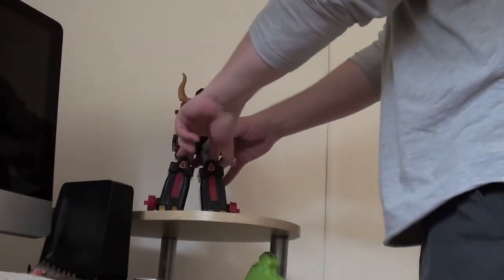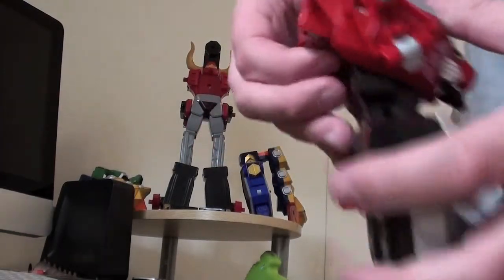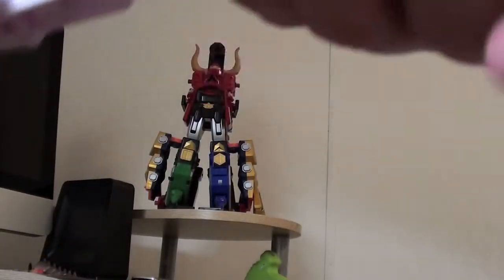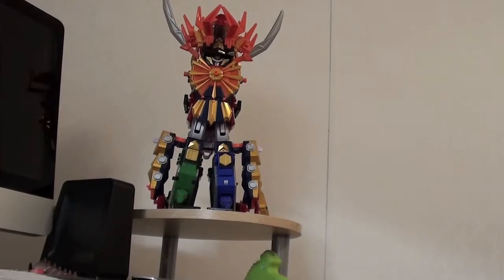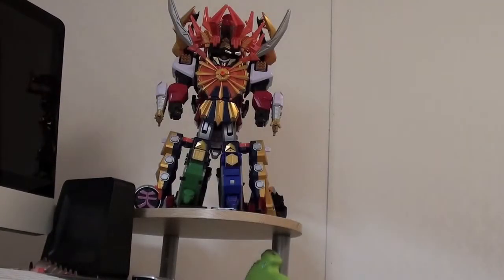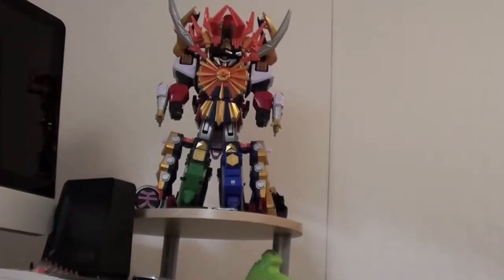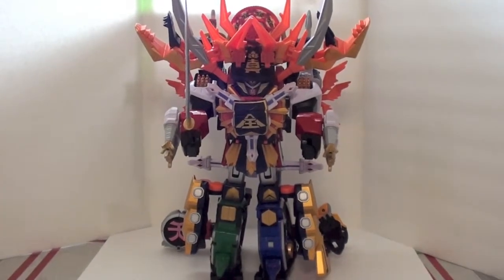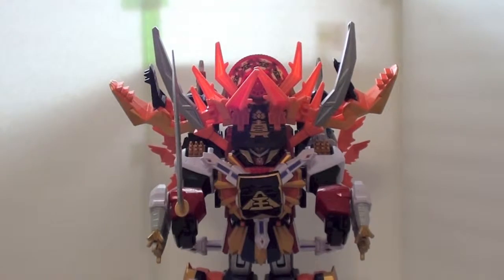Rev's Toy Reviews #02 - Power Rangers Samurai Gigazord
Combination and review of the PRS Gigazord. Oh boy what has The Rev gotten into this time...